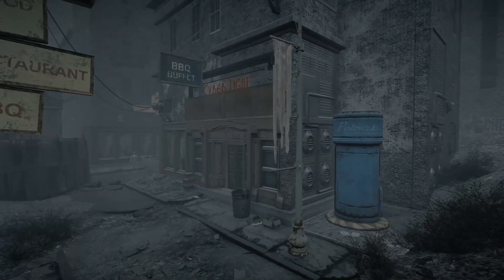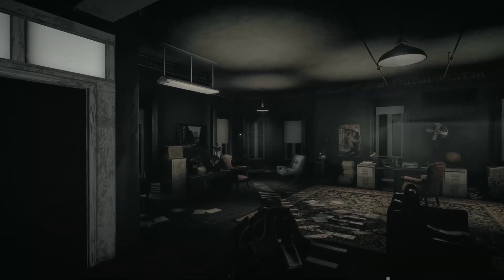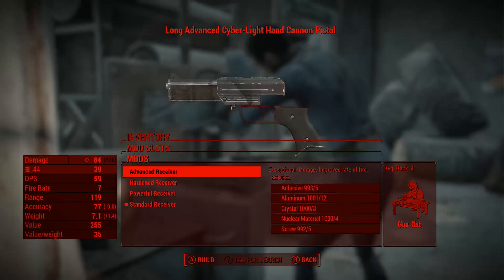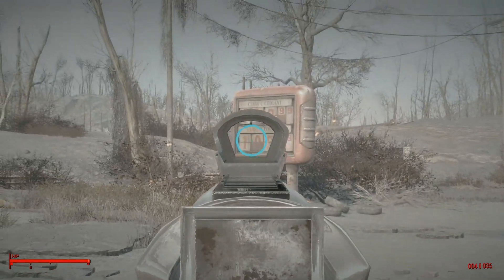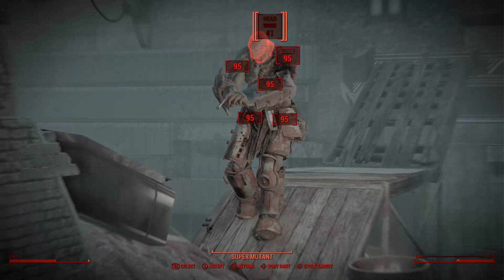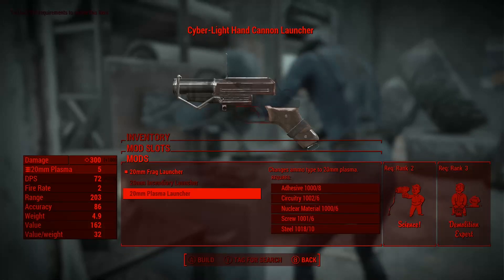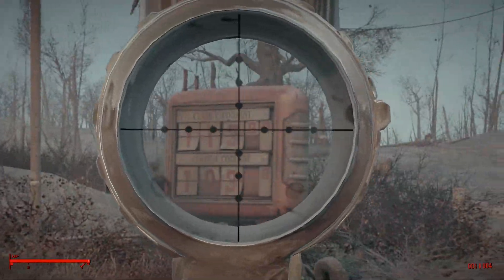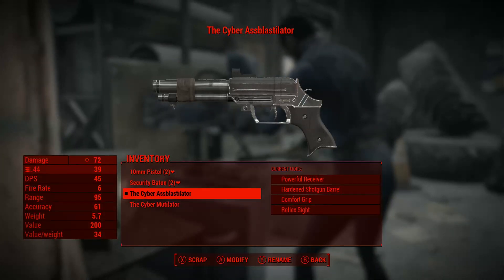Cyberlight Hand-Cannon and Launcher - Fallout 4 Weapon Review - Fallout 4 Mods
The creator of Cyberlight Apartments made a few weapons and a new interior area so let's do a fancy review!